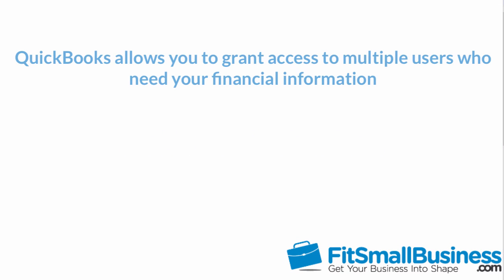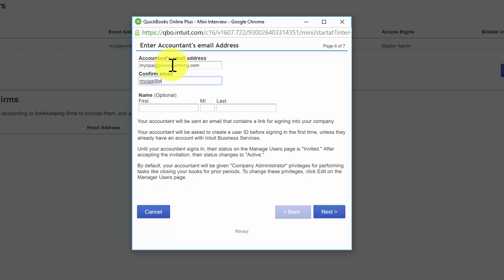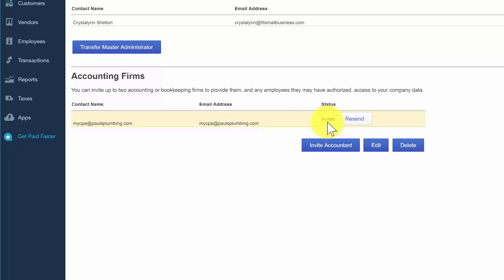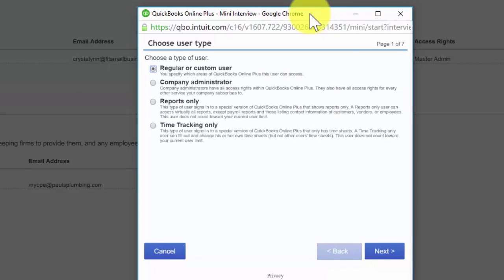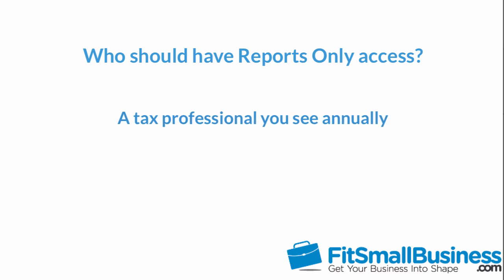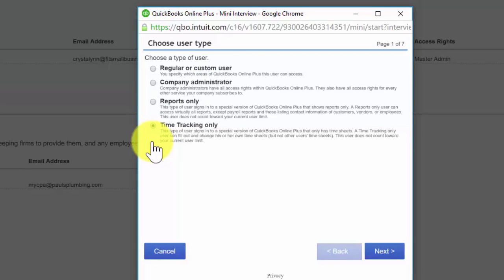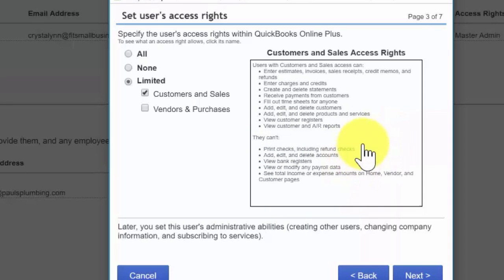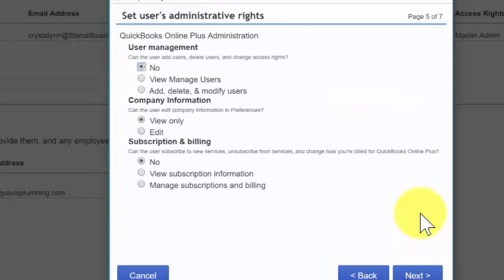Lesson 11 How To Set Up Multiple Users In QuickBooks Online 2016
In this lesson, we’re going to cover how to give your accountant, bookkeeper, or other users access to your QuickBooks Online account. One of the benefits of QuickBooks Online is the ability to give other people access to your QuickBooks data. Most commonly, this is used to give your accountant, bookkeeper, or tax professional access to your data. This allows them to log in, see your business and financial data, and do your bookkeeping for you from their office without having to bother you. Let’s learn how to set up multiple users in QuickBooks Online.

0:24 Quickbooks Online Benefits
1:06 How to Invite Accountant
3:09 Tips in Sharing Account
3:55 Steps On How to Give Access to other Users Data
4:13 Choosing type of User
4:32 Regular or Custom User Explained
5:00 Company Administrator User Explained
5:25 Reports Only User Explained
5:50 Time Tracking Only User Explained
6:26 Setting User Access Rights
9:29 Setting Users Administrative Rights